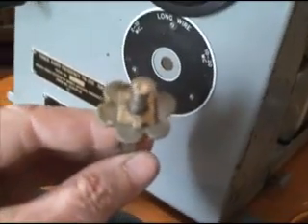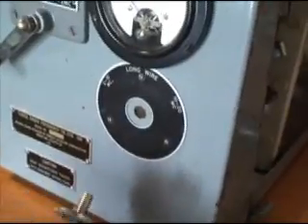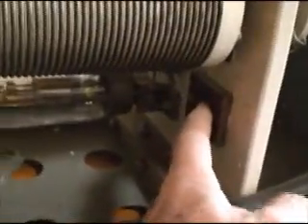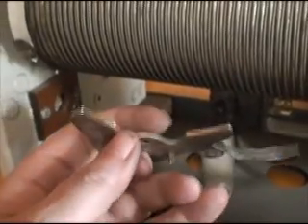TN339/GR Antenna Coupler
This is an antenna tuner for the BC-610 and/or T368 Transmitter that would have been for the AN/GRC-26D

I received this unit and it turns out to be missing some parts.. Looks like I'll have to do some major parts searching in order to get this tuner in working condition..